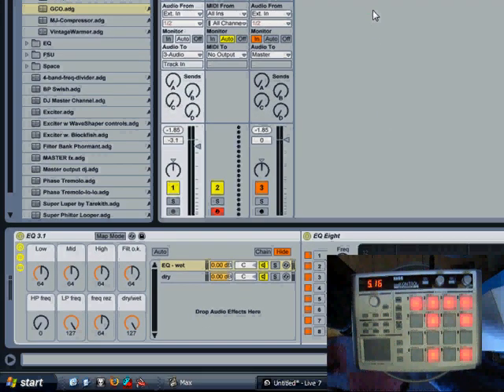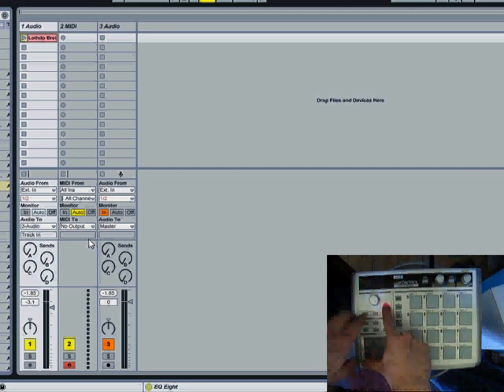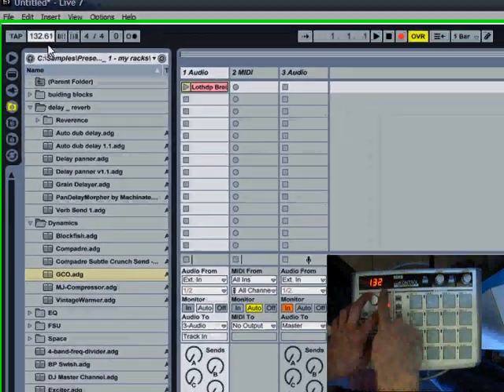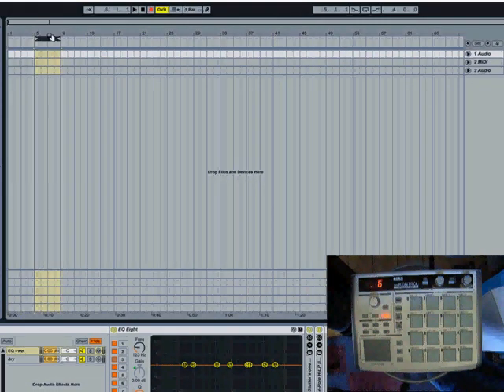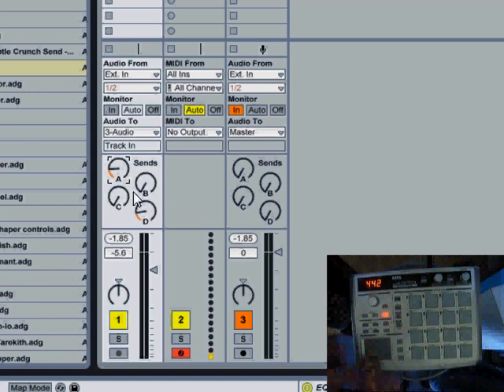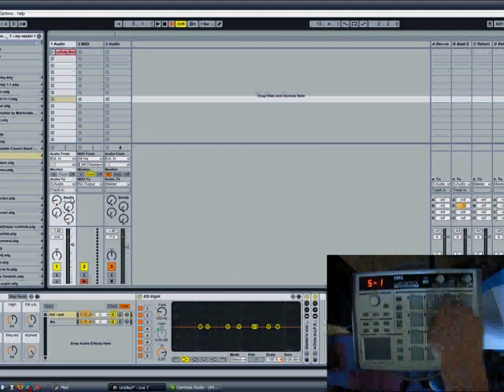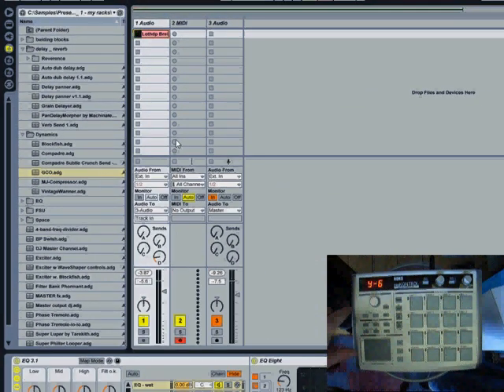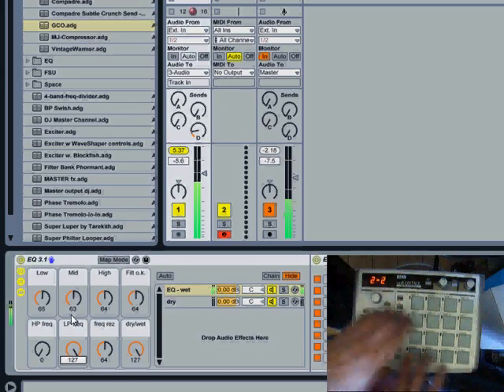Korg Pad Kontrol Native Mode - Knobs, Encoder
First video I've made, and talking to yourself in an empty room is an odd experience...

Anyway, this describes some of the functionality of a Max patch I have written to enable the Native Mode of the Korg padKontrol, which for example allows control over the lights.

In this video I show functions of the knobs, encoder, and a few buttons, in Ableton Live (the Host I've initially written the program for).

This provides control of Arm, Solo, Record; Tranzport emulation (navigation, BPM control, Volume, Pan, Arrangement Loop, Sends); control of Sends via Mackie emulation; and control of plug-in macros (from Live 6 upwards) via Live's own in built generic remote setup.

I will produce another video that shows how the pads work (much as they do outside of Native Mode, with the ability to transpose individually, transpose all at once, and LED feedback  from midi in your host), and perhaps a short video on how to set everything up.